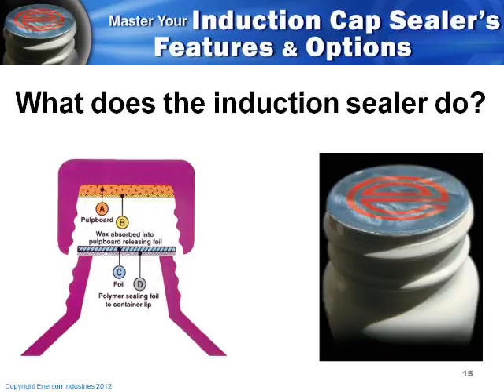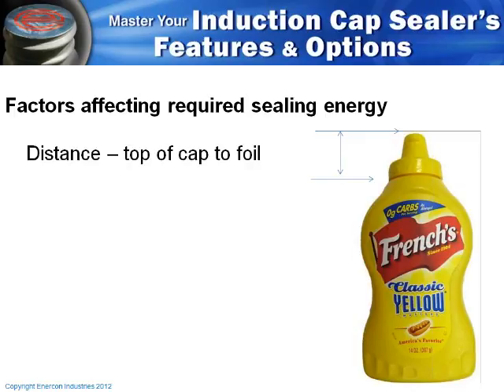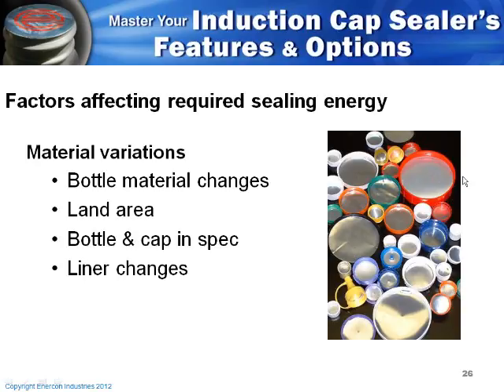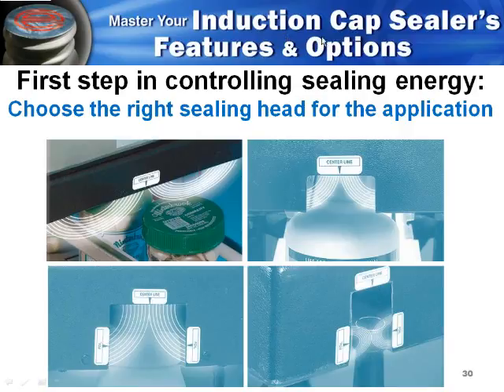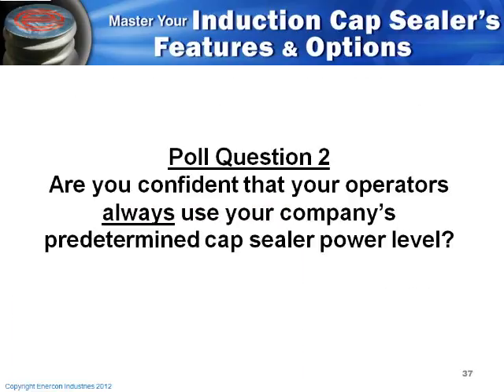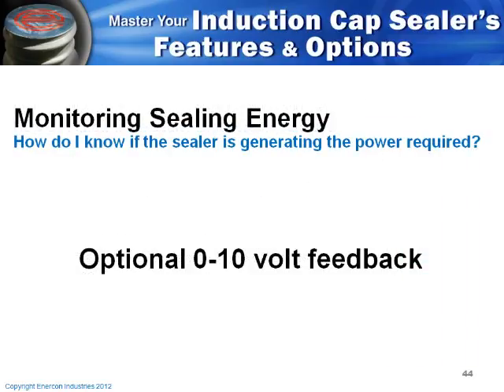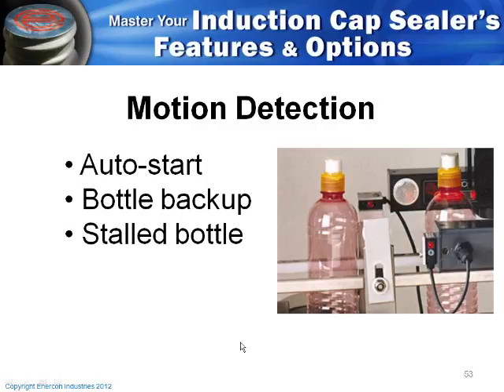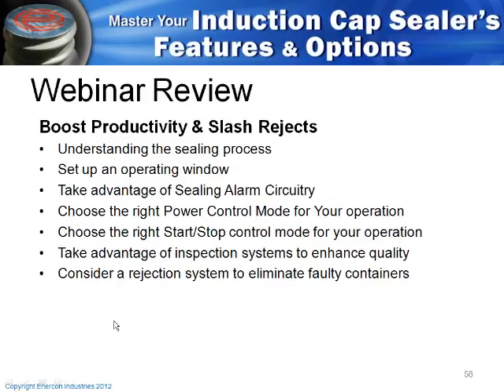Cap Sealer Features & Options for Improved Productivity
Learn how to control and monitor induction sealing energy, take advantage of inspection & detection options, and how to electrically integrate your cap sealer into your production line.